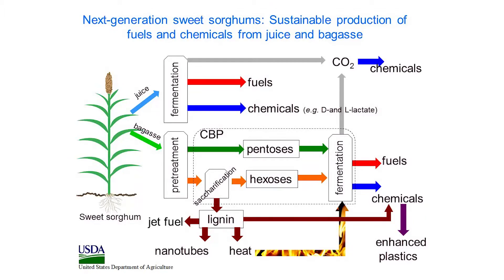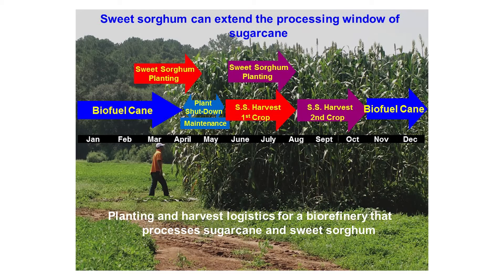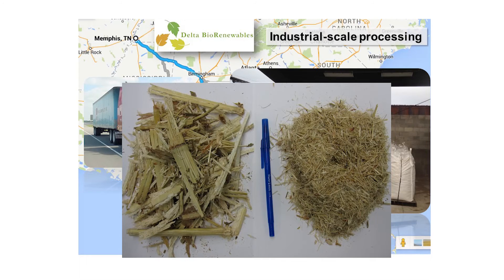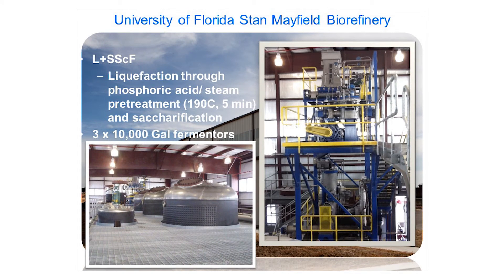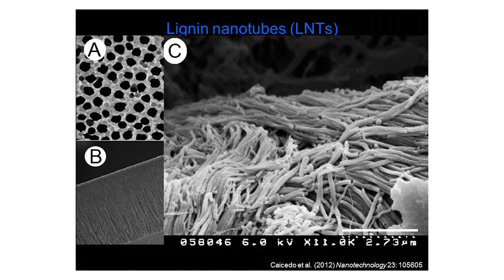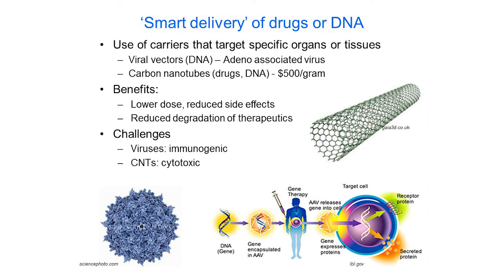Take 2 Highlights of Science Seminar - Sustainable production of fuels and chemicals from sorghum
Sustainable production of fuels and chemicals from sorghum – a Science Seminar presented at ICRISAT, Hyderabad, India, on 01 March 2016 by Dr Wilfred Vermerris – Associate Professor, Department of Microbiology and Cell Science, University of Florida Genetics Institute, Gainesville, Florida, USA